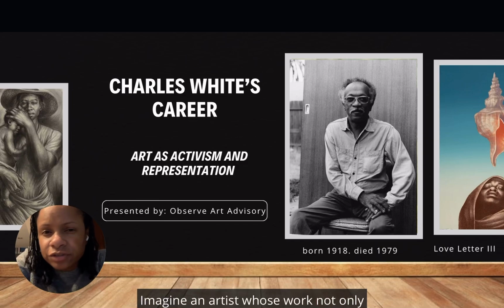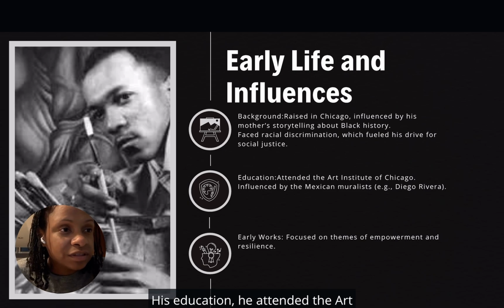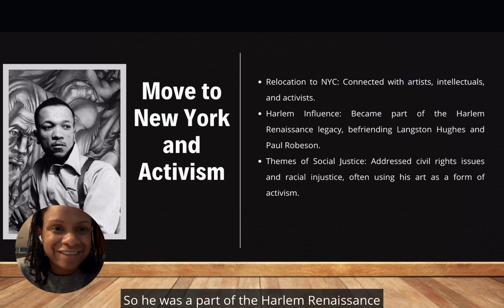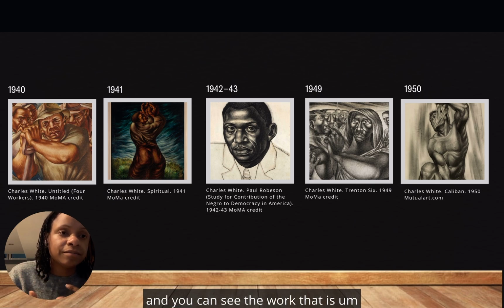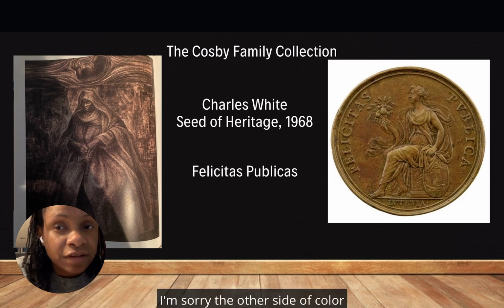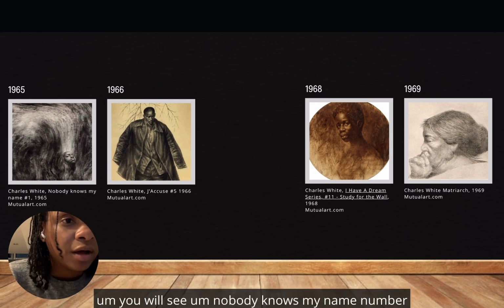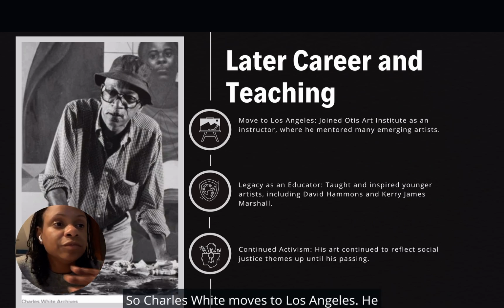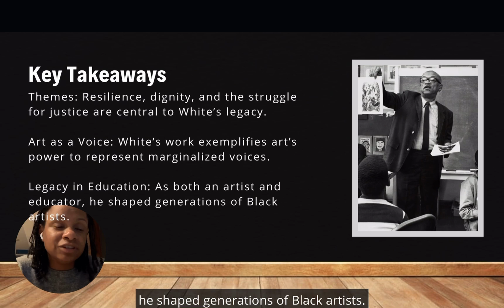Charles White: Art that Ignites Change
Explore the inspiring life and legacy of Charles White, an American artist who used his extraordinary talent to challenge racism and celebrate African American resilience. Known for his powerful portraits and commitment to social justice, White’s art became a voice for the underrepresented and a beacon of pride for the Black community. In this video, we’ll take you through his journey from early life in Chicago to becoming one of the most influential artists of the 20th century.

What You’ll Learn in This Video:

Early Life and Influences: Discover how White’s Chicago upbringing and his mother’s storytelling instilled a sense of pride in Black history, motivating him to use art as a means of empowerment.

WPA Era Murals: Learn about White’s work with the Works Progress Administration (WPA), where he created murals celebrating African American life and history.
Art and Activism in New York: Follow White’s move to Harlem, where he engaged with artists and activists, creating powerful images that became symbols of strength and resilience.

Signature Works and Style: See how White’s works like Preacher, Frederick Douglass, and his Wanted Poster Series captured the beauty and dignity of African American identity.

Later Career and Teaching: Learn about his role as an educator in Los Angeles, where he mentored future artists like David Hammons and Kerry James Marshall.

Enduring Legacy: Understand how White’s legacy lives on through his art, his students, and his unyielding message of dignity and justice.

Why Watch This Video? If you’re interested in how art can be a force for social change, this video provides a compelling look at Charles White’s impact. From his early struggles with racism to his role as a mentor, White’s journey is a testament to the power of art and the importance of representation.

🖼 MoMa Images